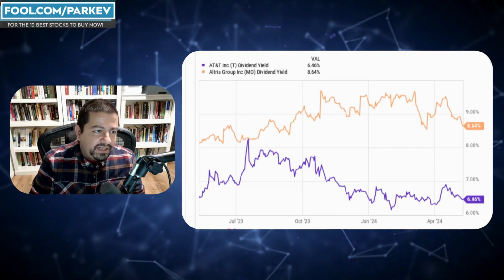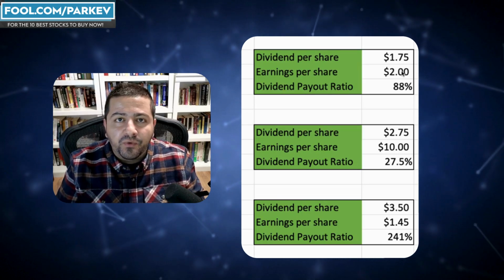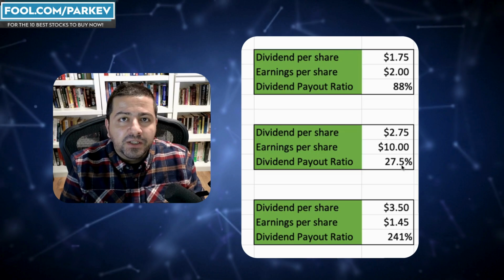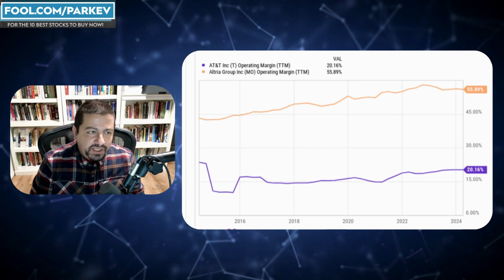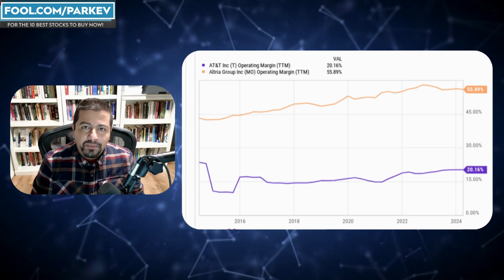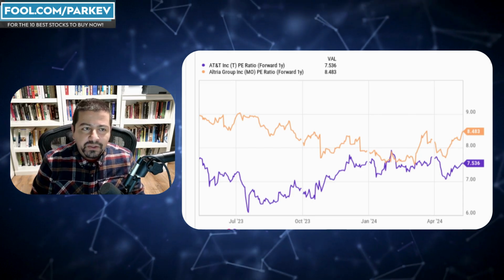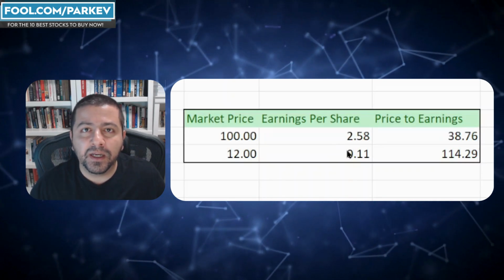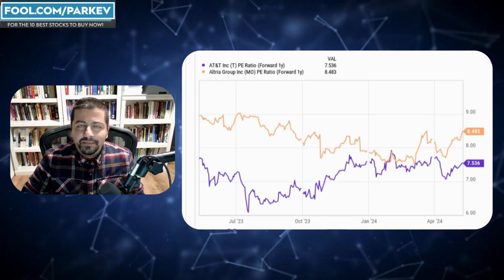1 Yields 8.6%, Another 6.5% But Which Is the Best Dividend Stock to Buy for Passive Income Investors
Passive income investors looking to generate dividend income have two excellent choices here.

Fool.com contributor and finance professor Parkev Tatevosian compares two high-yield dividend stocks to determine which is better for passive income investors.